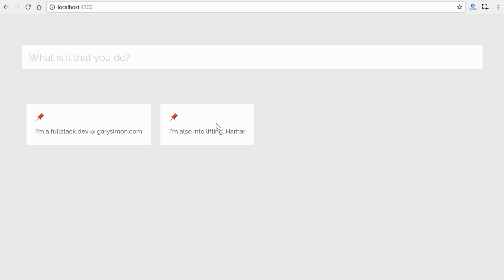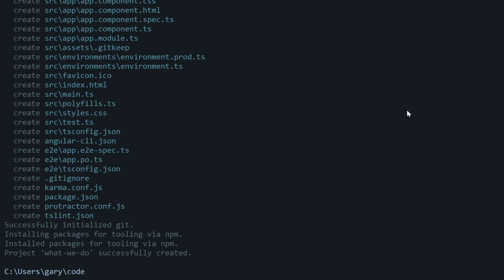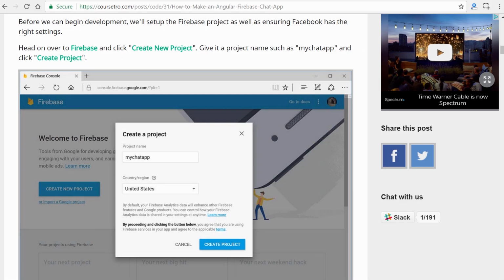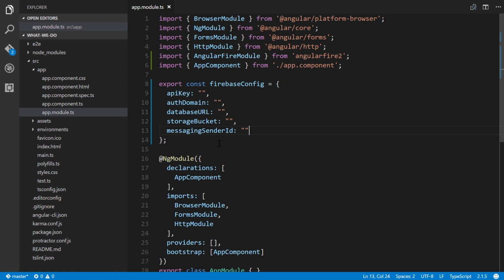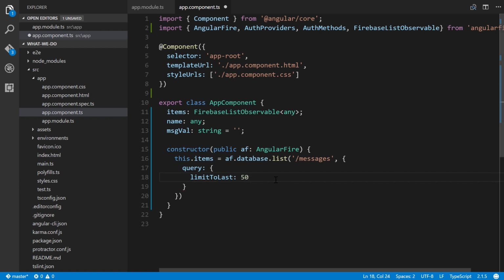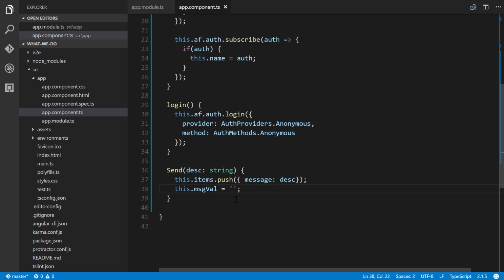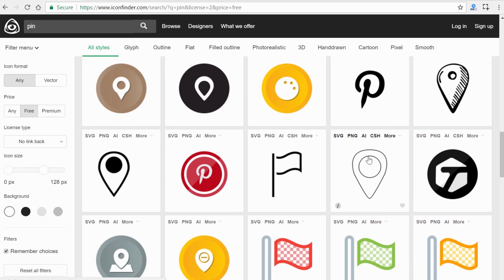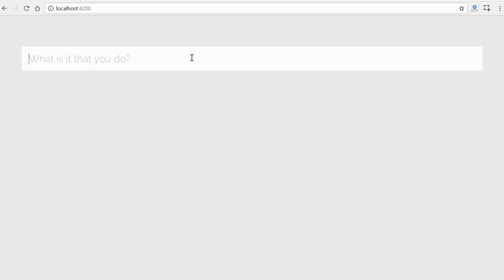A Simple Angular 4 Firebase Tutorial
(October 2017 Update!) This tutorial is outdated. Please watch the new Angular Firestore (AngularFirebase5) tutorial:

NOTE: This video is outdated if you're using AngularFire2 version 4! Read the written tutorial below to make this project work: